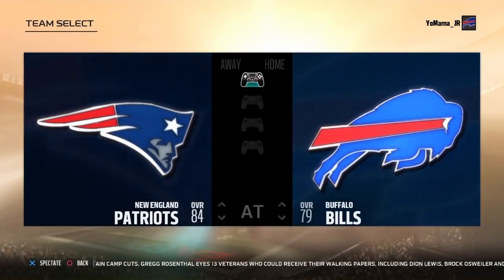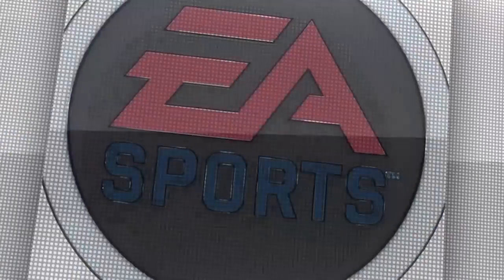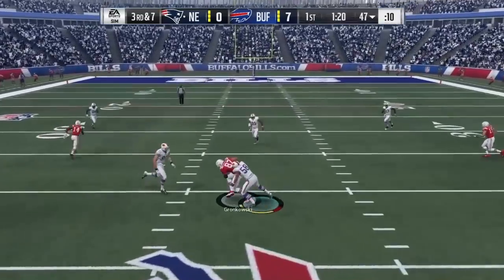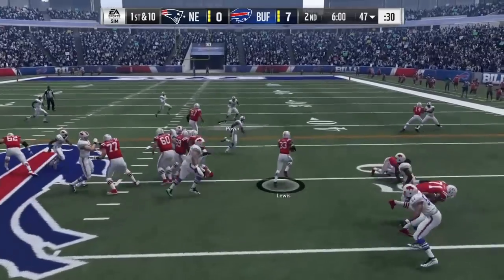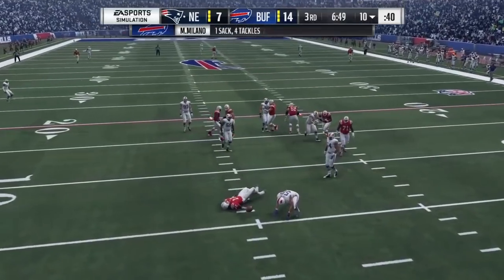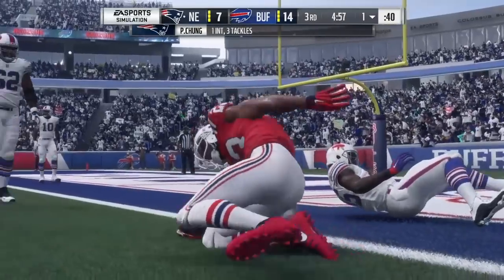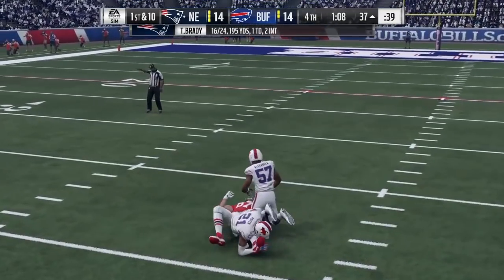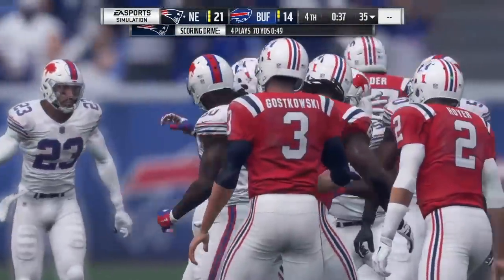AJ McCarron on Bills | 2018 Madden Gameplay